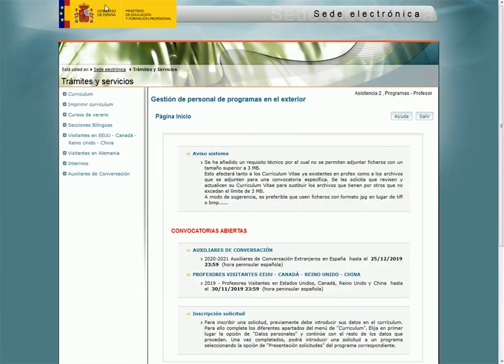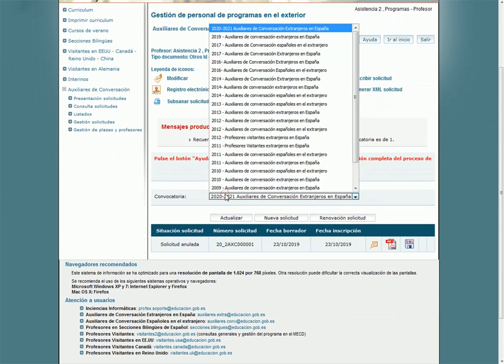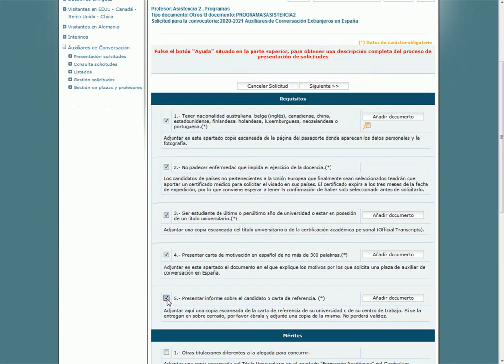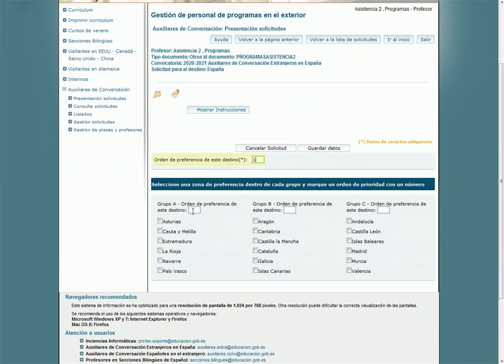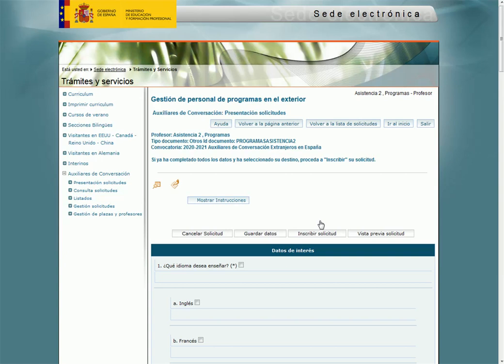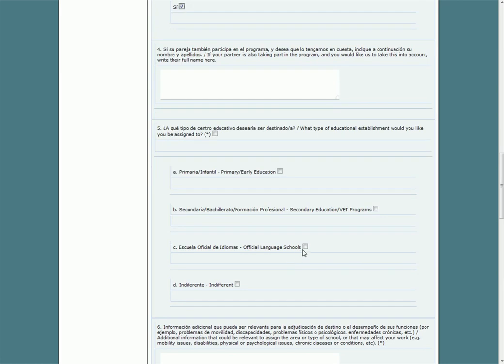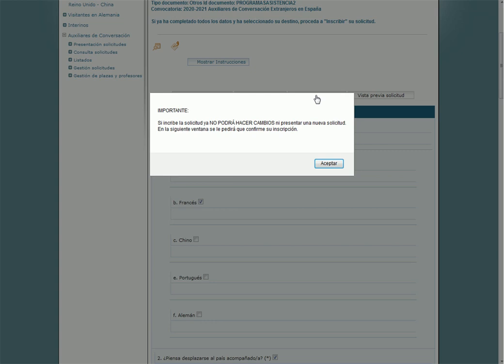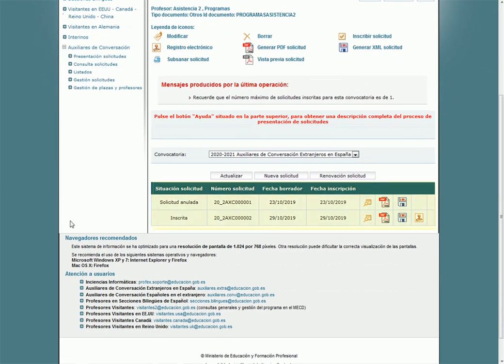Cómo inscribir solicitud en el programa de auxiliares de conversación extranjeros en España (inglés)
Video informativo para los candidatos a participar en el programa de auxiliares de conversación extranjeros en España: Cómo inscribir una solicitud en el programa de auxiliares de conversación extranjeros en España (versión en inglés).